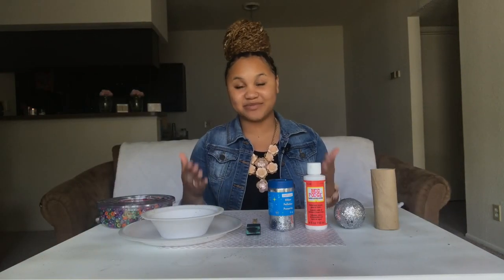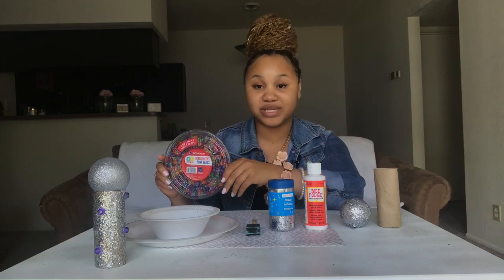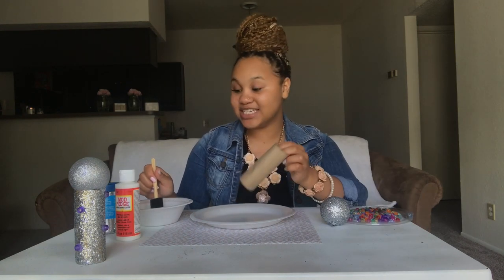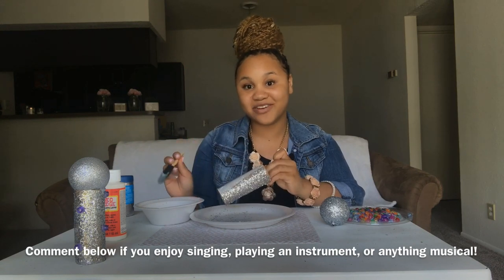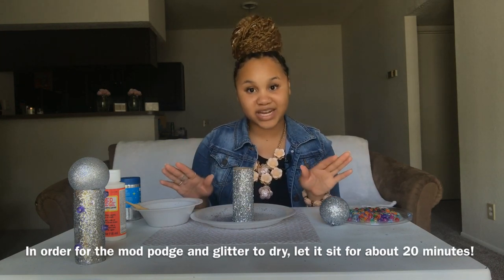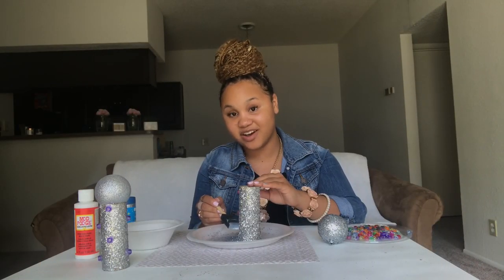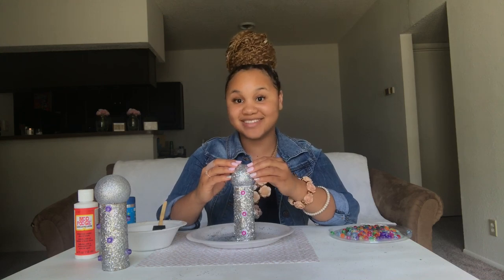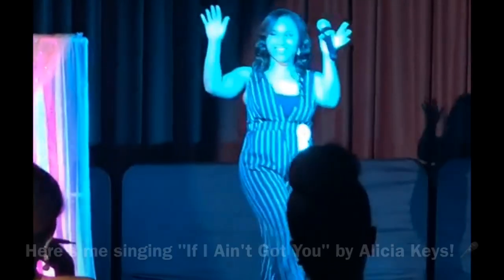DIY Sparkly MICROPHONE! | I sing a popular song!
In this video I teach you all how to make a Sparkly Beaded  MICROPHONE! With this microphone you'll be able to take singing in the mirror to another level!